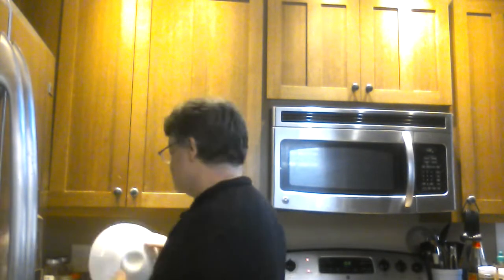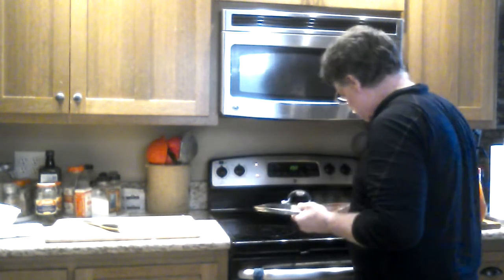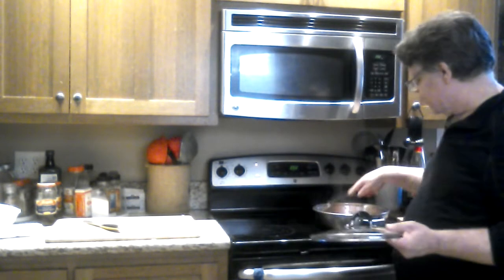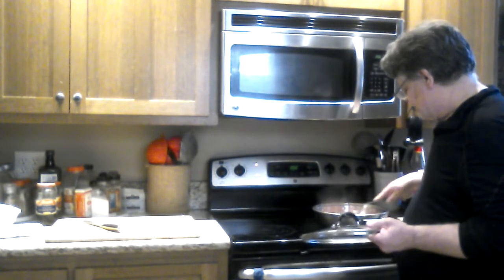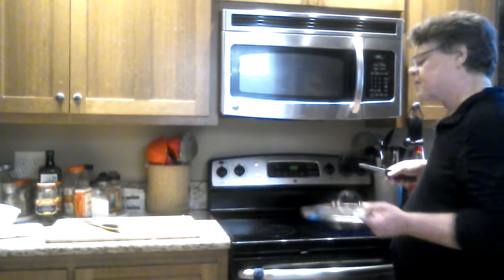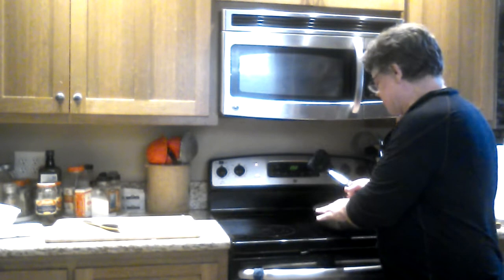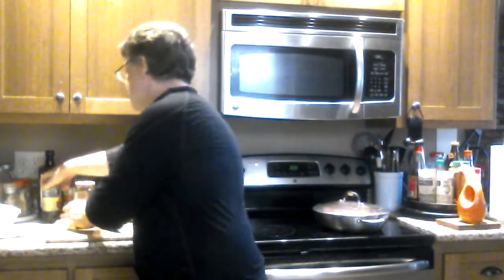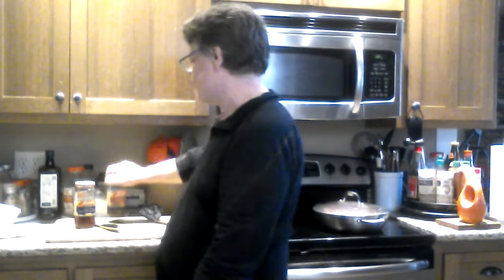Slow Food On A Hot Day (Italian-Style Rice Casserole)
Italian-style rice casserole with several easy steps when you just can't sit still.

Cooked rice
Onion
Garlic
Red bell pepper
Tomato
White wine
Olive Oil
Salt/Pepper
Black Olives
Capers
Oregano
Red pepper flakes
Mozzarella